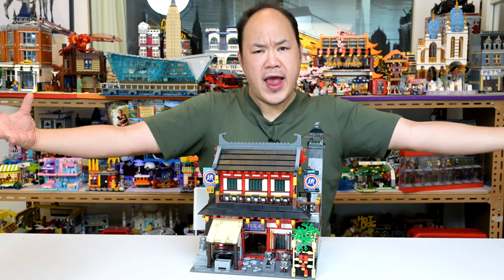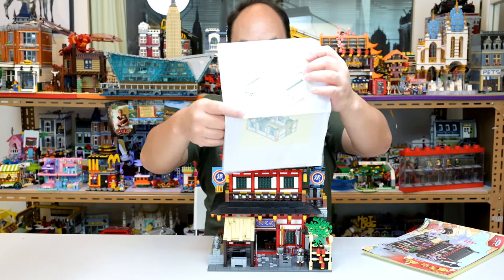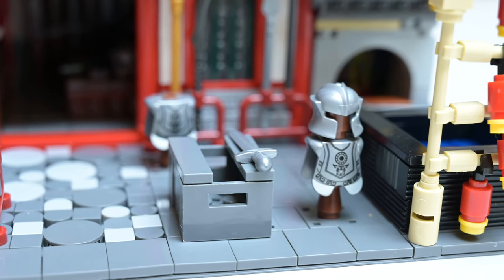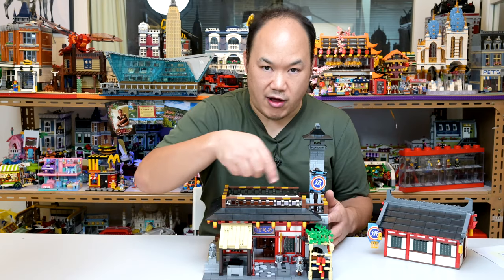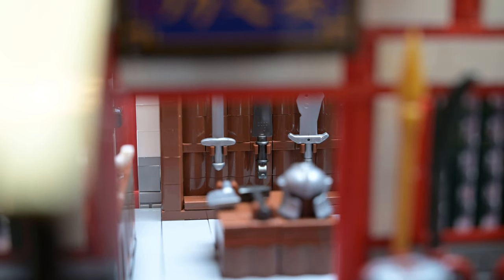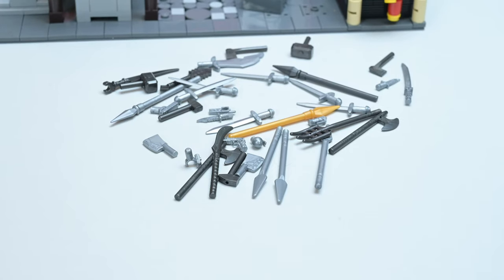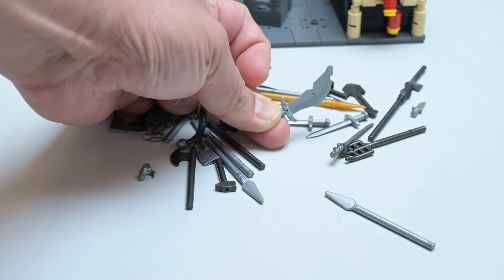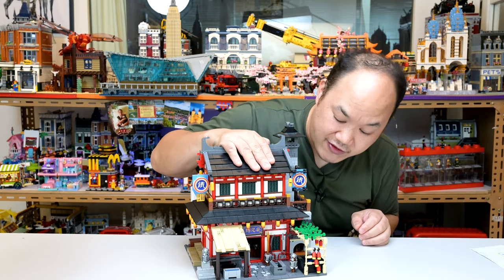Blacksmith and Weapon Shop | Xingbao Brick Review XB01027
We’re continuing the Xingbao 2020 Chinatown sets with this blacksmith and weapon shop.  What are you waiting for? Hahaha

0:00 - The start
0:44 - Overview
1:29 - The Box
3:50 - Instructions
4:15 - The front
7:10 - The side
7:40 - The back
8:16 - The other side
10:40 - First Floor interior
14:00 - Second Floor interior
16:58 - The figures
19:50 - Mini fig comparison
21:46 - Dimensions and Modular comparison
23:10 - EPIC DROP TEST

Under New arrivals.

For FAN MAIL or LETTERS please send to:

Brickmeupscottie's office:
Sha Tin
Hong Kong

For overseas fans:

988 Carnation Ave, Costa Mesa
Ca, 92626
USA

Special thanks to Nikon Hong Kong for providing a pair of Z6 for me to use.  All recorded externally in 4K.